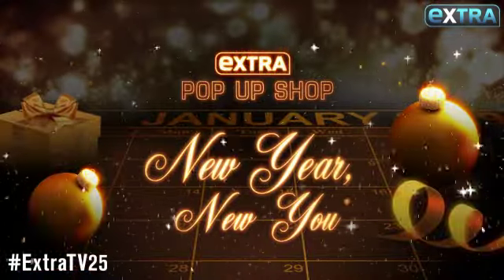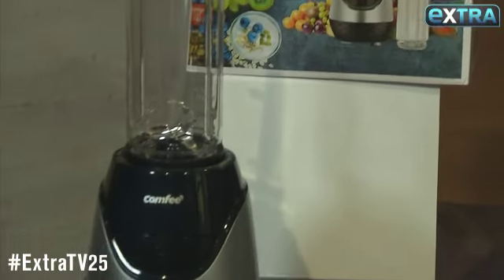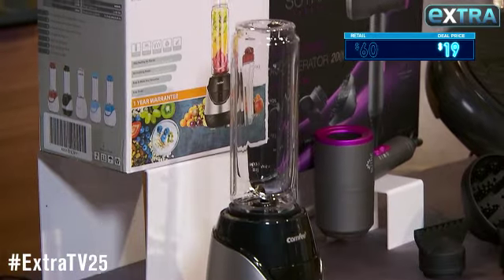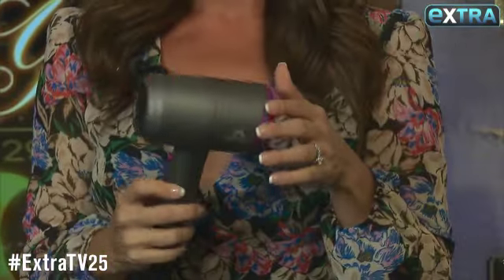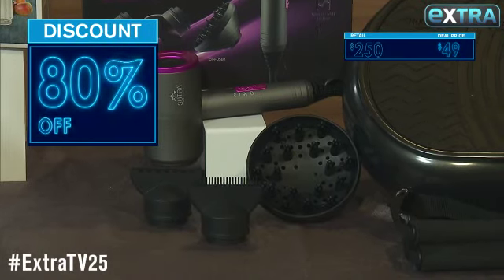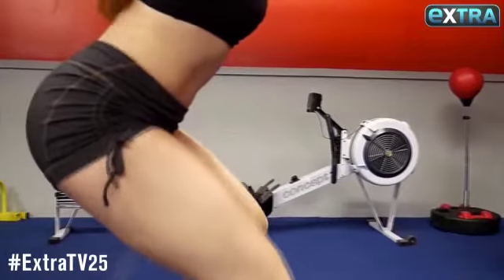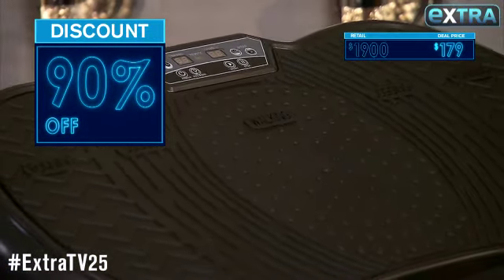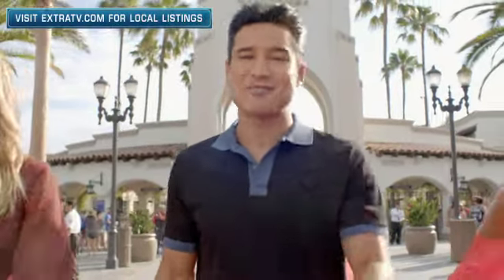'Extra’s' New Year, New You Pop-Up Shop: Blenders, Blow Dryers, and Whole-Body Workout Machines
We’re hooking up fans with some amazing deals from “Extra’s” New Year, New You Pop-Up Shop!

Kristen Aldridge joined co-host Tanika Ray at Universal Studios Hollywood to tell us all about today’s must-have products, including a Comfee personal blender with two 20-oz. Tritan sports bottles; a Sutra blow dryer accelerator 2000; and a Rock Solid Fitness whole-body vibration machine.

For your chance to pick up these “Extra” Pop-Up Shop deals, go